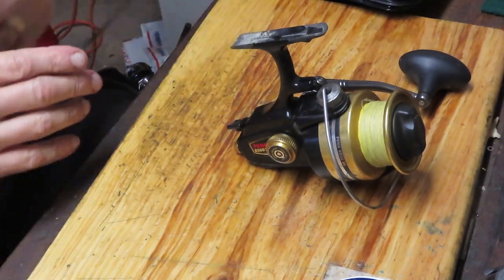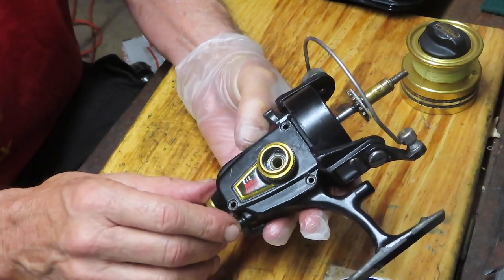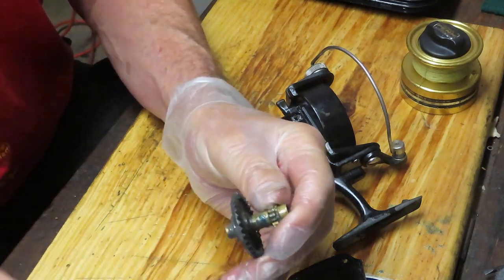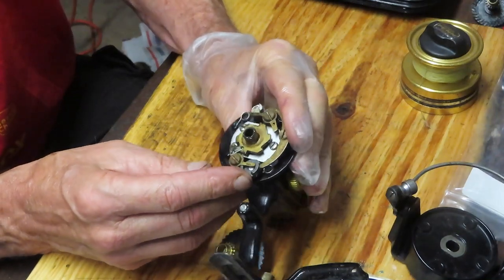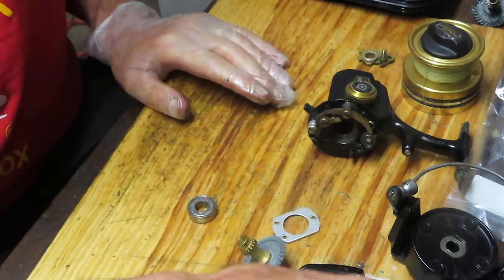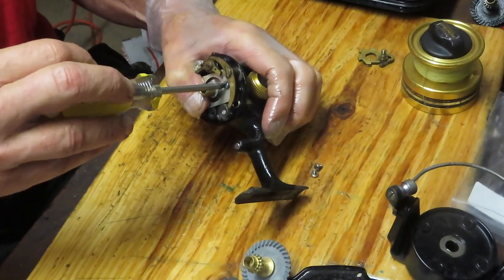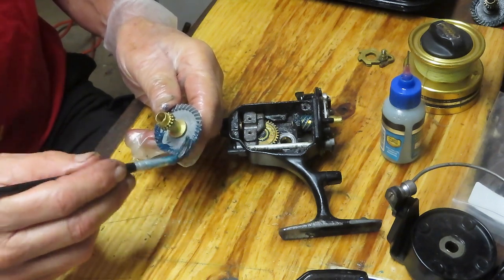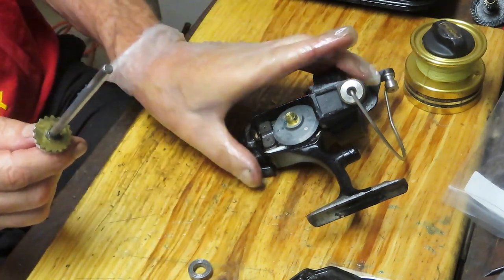Penn SpinFisher 6500SS how to replace the gears and service this fishing reel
This fishing reel came to my shop for service because of worn gears.  See how to take this reel apart and replace the gears as part of an overall service.